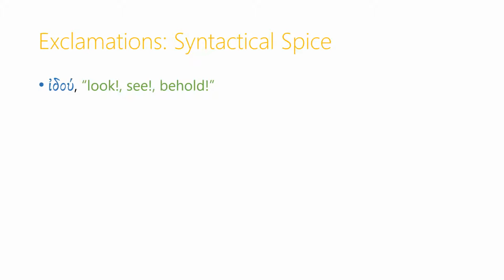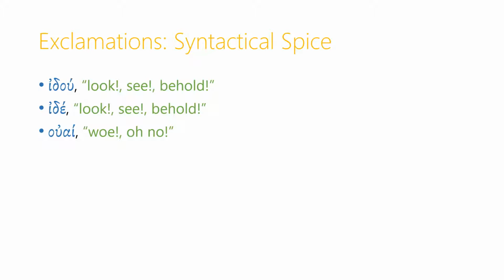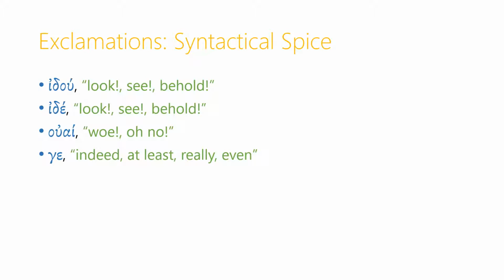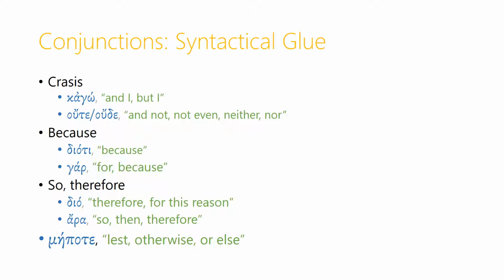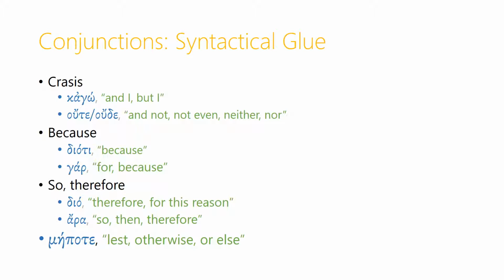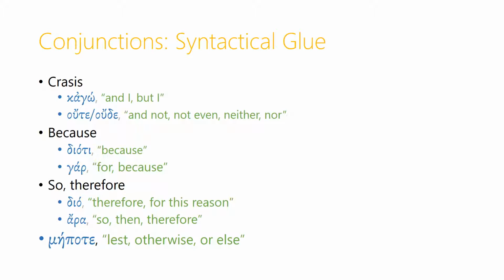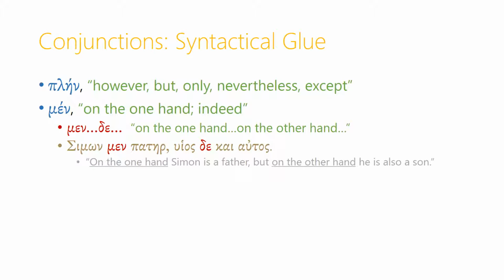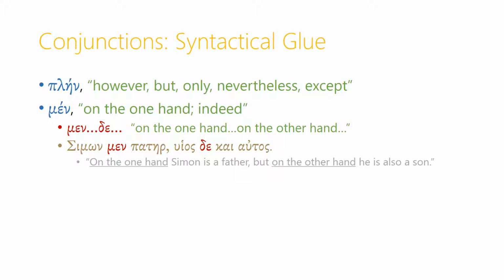3.5 Exclamations and Conjunctions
Introduces some common Greek exclamations and conjunctions.